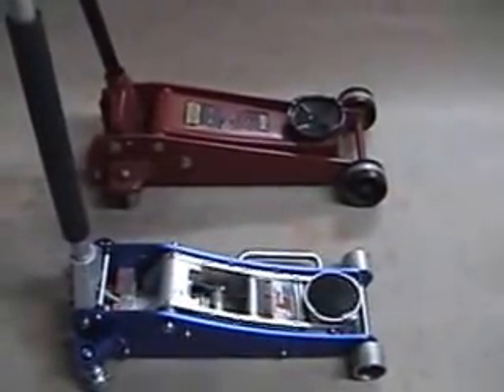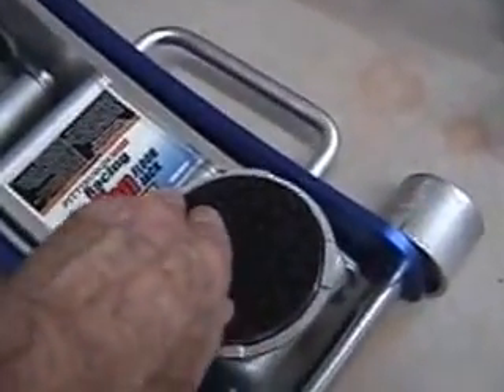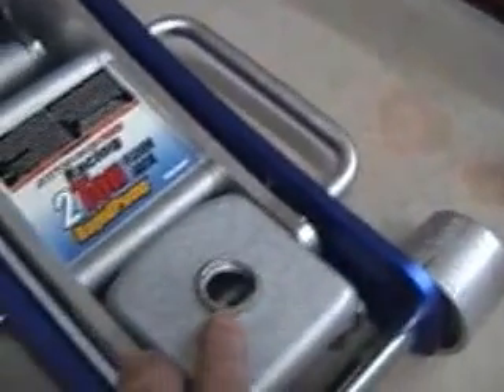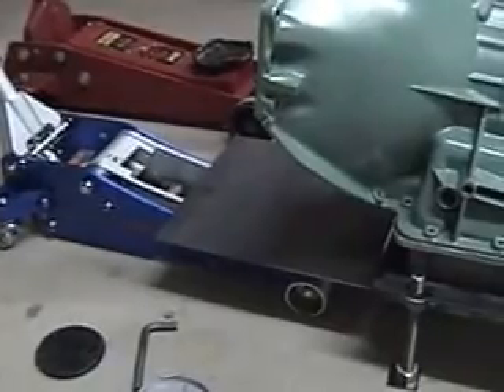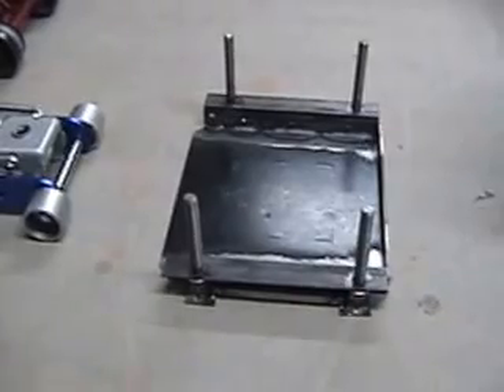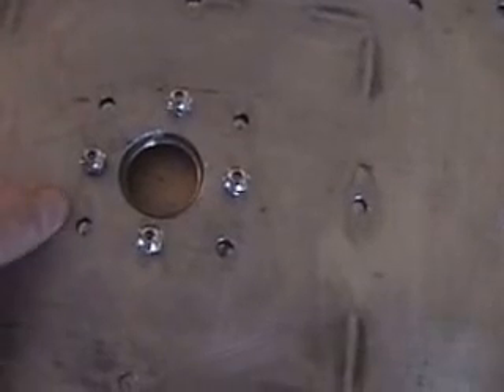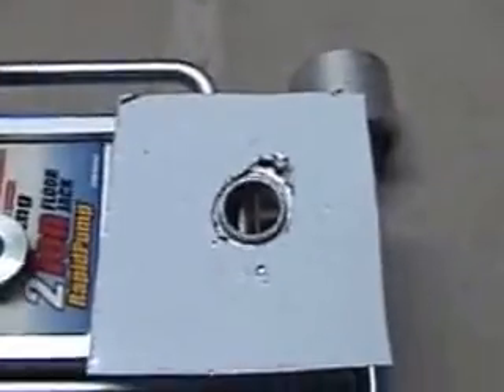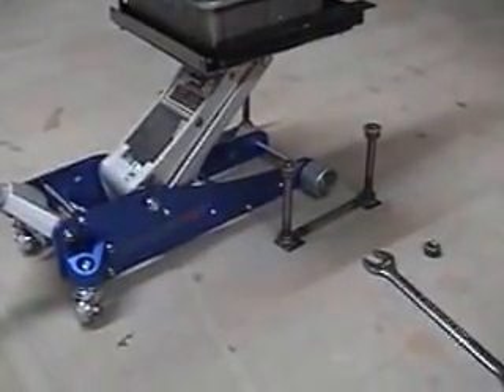Harbor Freight 2-Ton Aluminum Low Profile Jack made into Transmission Jack and back.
Harbor Freight 2-ton aluminum jack low profile with rapid pump part no. 62247. So I see their new number is 64542 and it doesn't look any different except:
This one date of manf and instructions manual 2014; max height 16 3/8" & min is 3 7/8".
Part number 64542 is dated 2018; max height 15 7/8" & min is 3 1/2".

I decided to make my own transmission lifting device because I saw nothing on the market to go from 0" lift to 16 inches-due to the low height of floor jacks. Safety is always Paramount when using a transmission jack.
I decided to go ahead and make this video about raising a transmission from nearly a zero lift to 14-16 inches-so this video will give you some idea how to do it and make your own. Enjoy. Using 5/8" X 8 acme thread studs along with #8 acme nuts, 5/8" washers, approx. 3 pieces 14" X 14" 1/8" flat metal, 1 1/8" & 1 1/4" hole saws, various drill bits, 1/4" X 20 screws with butterfly nuts and of course a low profile jack with a removable screw in it to make this work.
Welding required. Be safe and work slowly and enjoy the video.